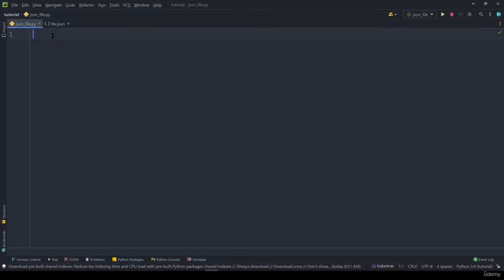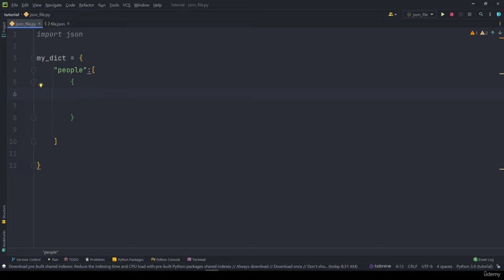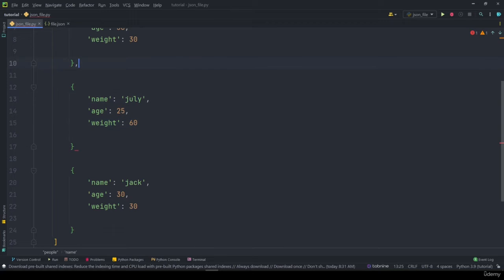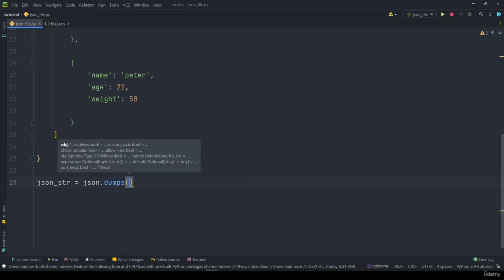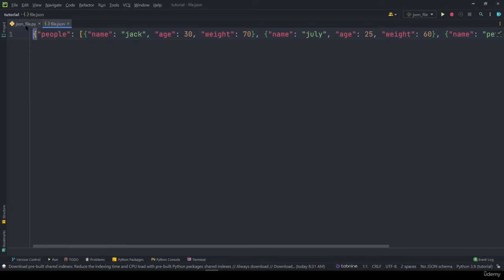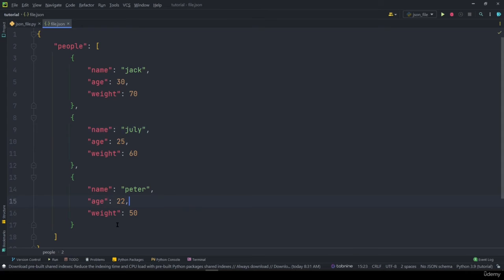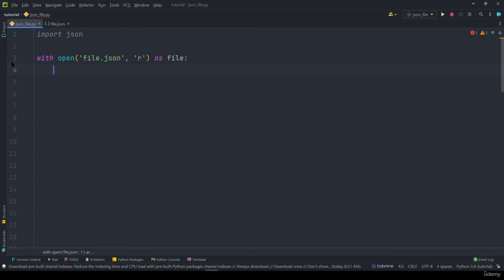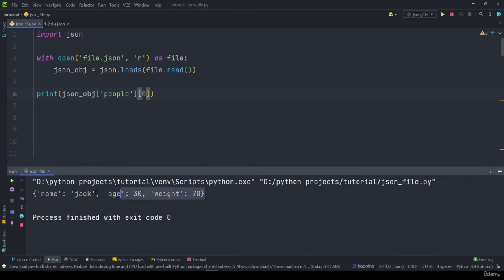1 Json (Advance tools & Functions part 2) Python Tutorial Full Course Advance Complete guide